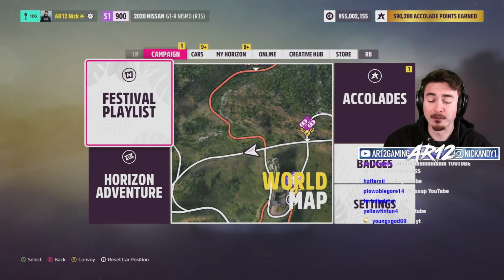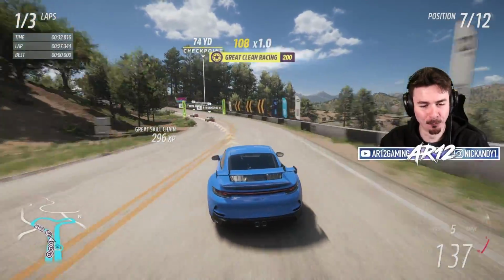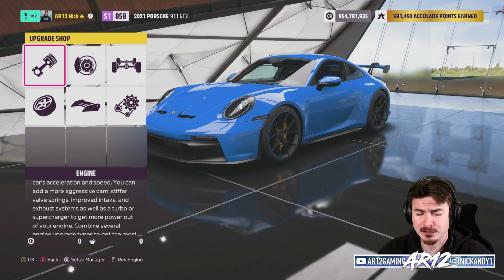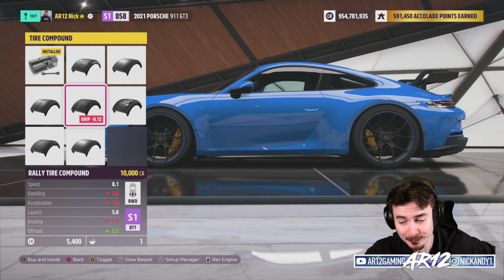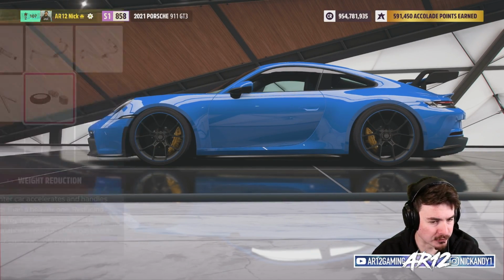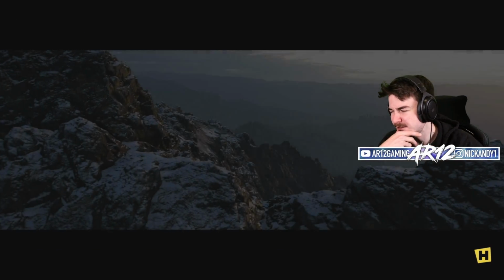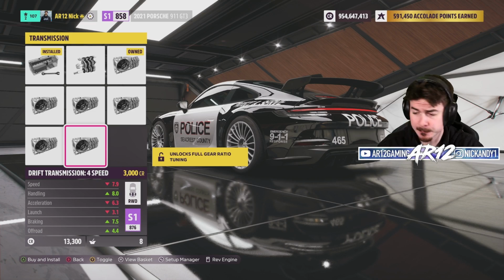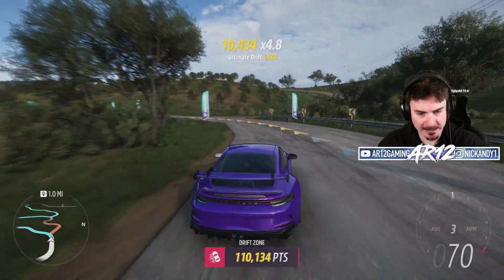Forza Horizon 5 : The NEW Porsche 911 GT3!! (FH5 Porsche 911 GT3 Test Drive)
Forza Horizon 5's Porsche 911 GT3 is here! We're Unlocking the Porsche 911 GT3 in FH5 and doing Forza Horizon 5 Customization to build a 1100 Horsepower Porsche 911 GT3!